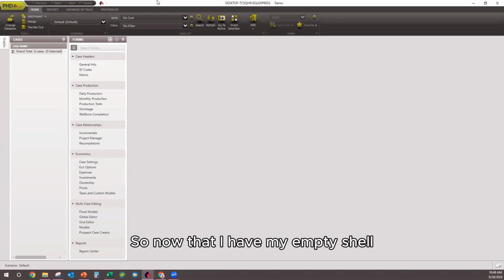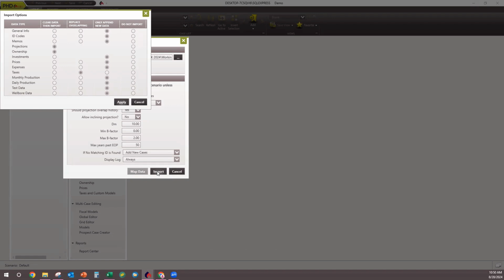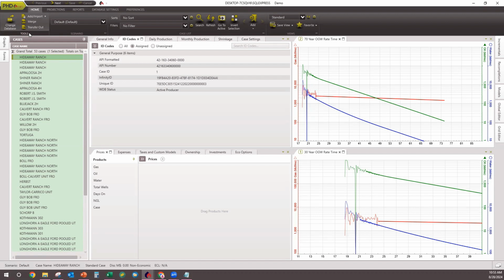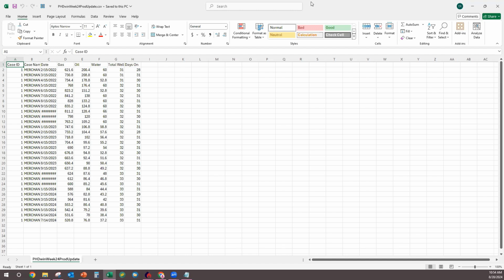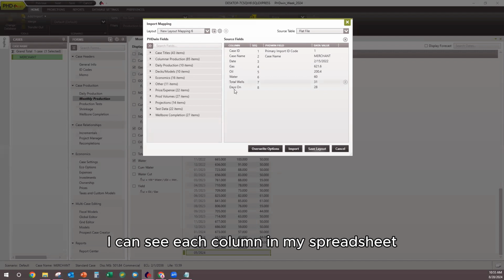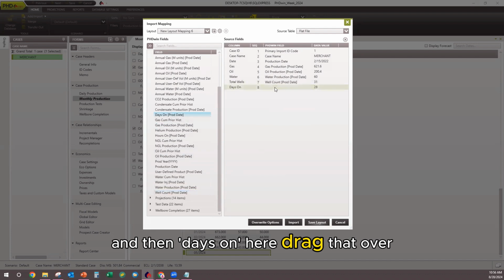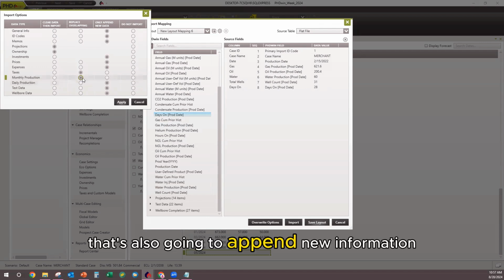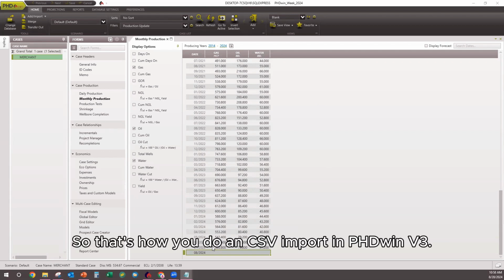Quick Start Guide: Importing .WDB and CSV Data into PHDwin V3 | QED Energy Associates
Join Erin Randolph from QED Energy Associates in this Quick Start tutorial on importing data into PHDwin V3.

This video demonstrates how to import data from Well Database (.WDB) files and .CSV files, covering essential steps for data preparation and compatibility. Perfect for petroleum engineers, analysts, and industry professionals, this guide will help streamline your data integration process with PHDwin V3.

Key Topics:

Importing .WDB files from Well Database
Preparing and importing CSV files into PHDwin V3
Troubleshooting data import issues
Watch now to optimize your workflow and maximize the efficiency of PHDwin!"